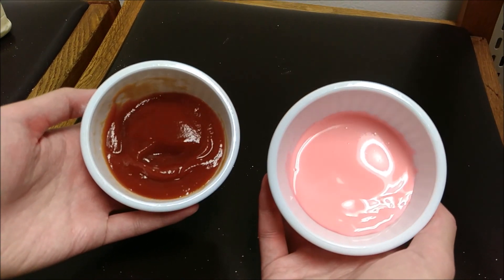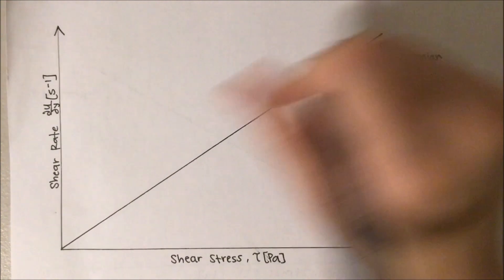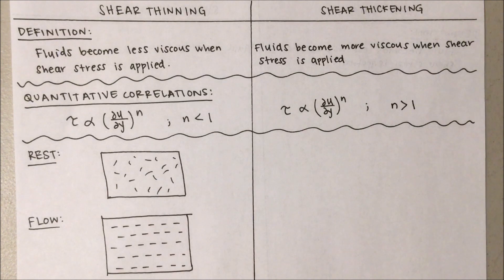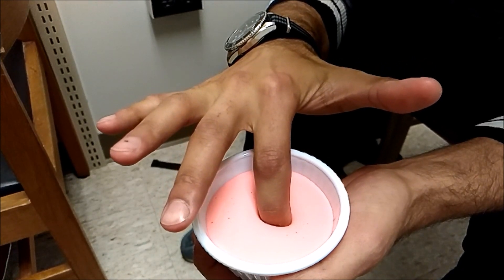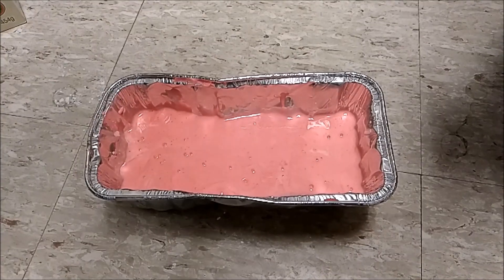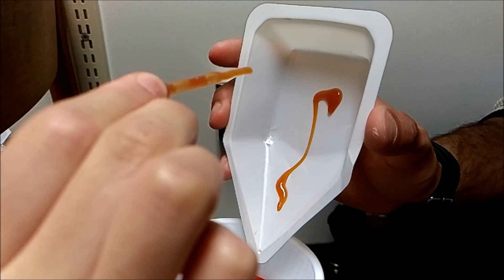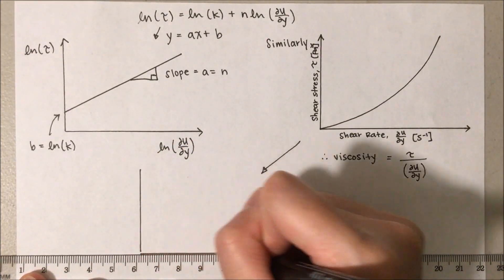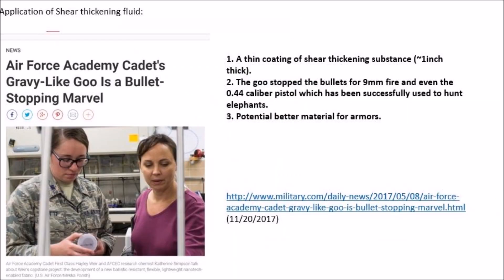Newtonian vs. Non-Newtonian Fluids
Here is a video about the difference between Newtonian and Non-Newtonian Fluids that we created for our ECI 100 - Fluid Mechanics course at UC Davis for Fall 2017 quarter.

References for concepts and equations:
1. Andrade, E.N.C. (1934) A theory of the viscosity of liquids - Part II. Phil. Mag., 17, 698-732.
2. Barnes H. A. (2002) Viscosity, Ed. Institute of Non-Newtonian Fluid Mechanics, University of Wales, Aberystwyth.
3. White, F.M. (2011). Fluid Mechanics, 7th Ed., McGraw-Hill, NY.